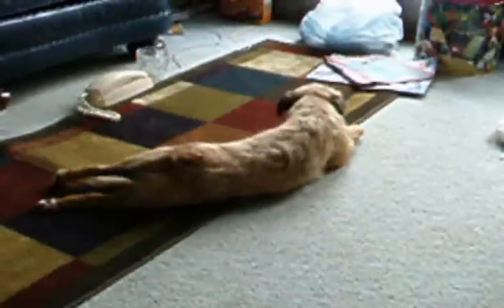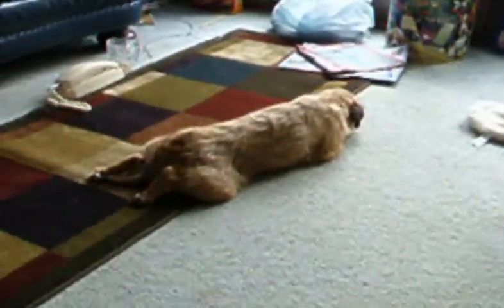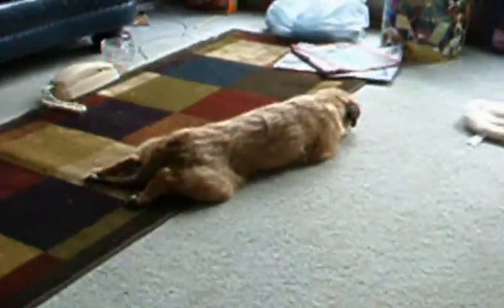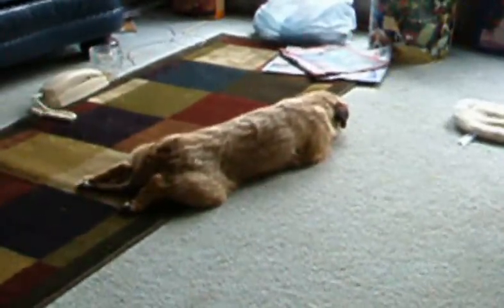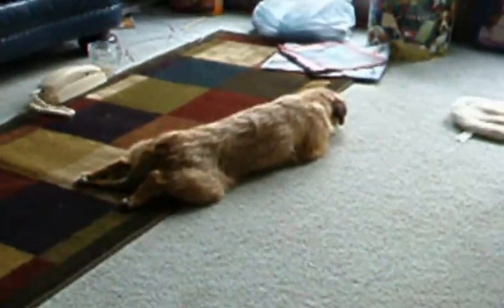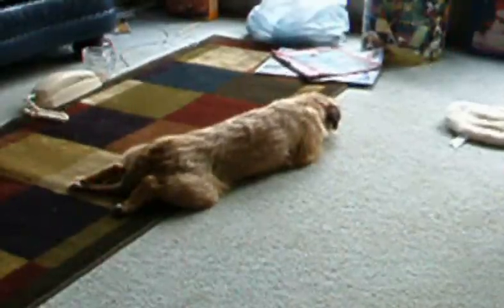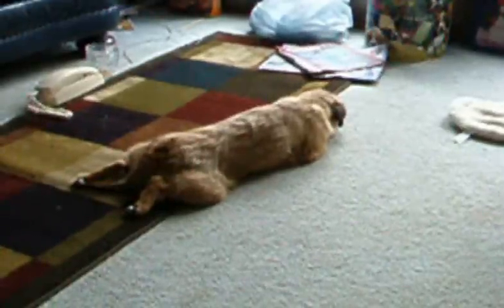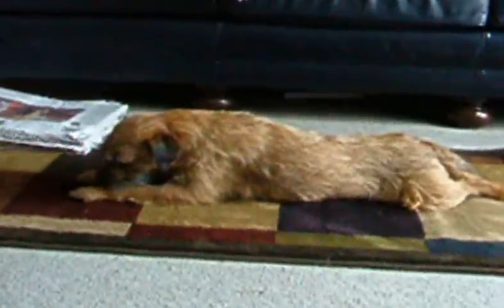Border Terrier CECS - Dog 1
Symptoms: spasms of neck and intestinal cramping.
This dog has experienced a variety in the severity and frequency of her episodes which can range in intensity from mild to severe. She is still able to be competitive in performance events.  Triggers: definite relation to extreme weather changes and high protein treats.

This is one of a series of videos showing examples of Border Terriers during episodes of Canine Epileptoid Cramping Syndrome (CECS). If you suspect your dog shows these symptoms, it might be helpful for your vet to view the videos.

To find out what we are doing about it, go